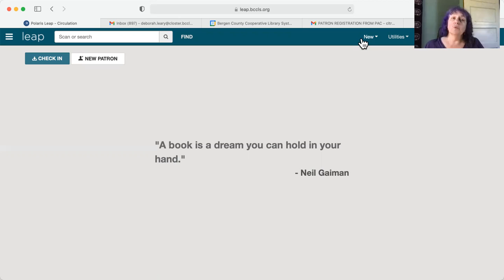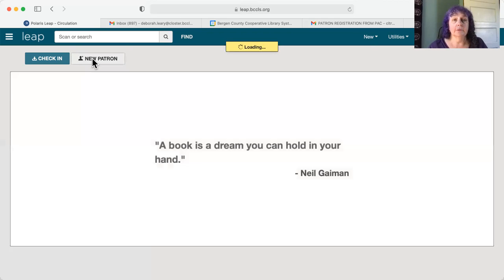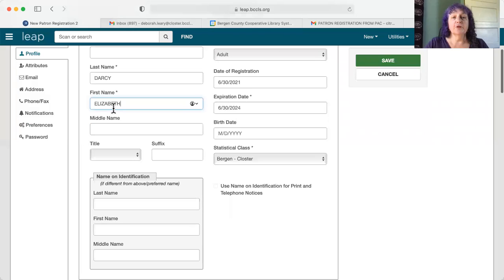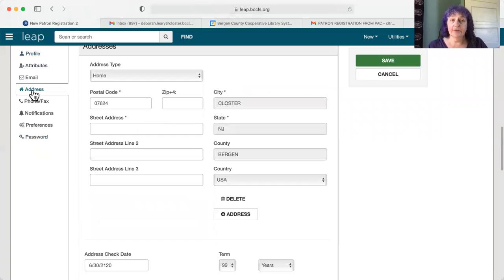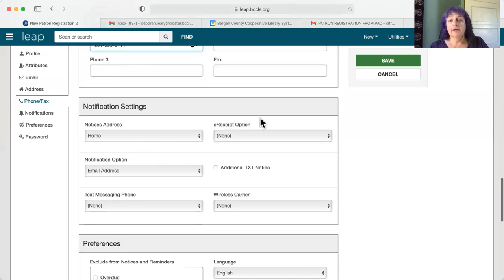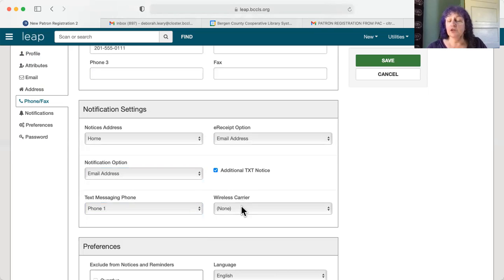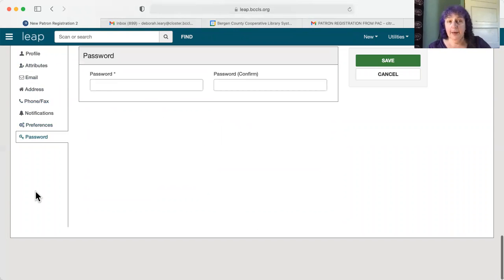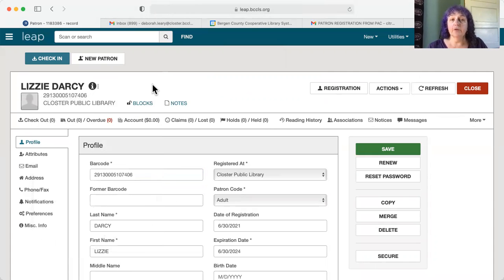library card new patron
Issuing a library card to a new patron